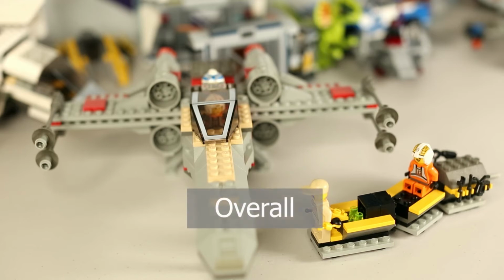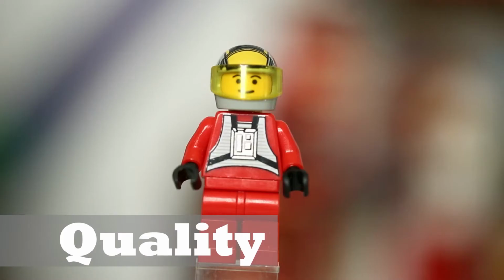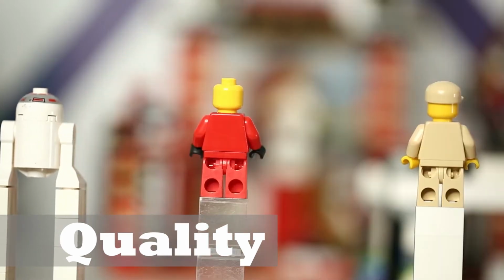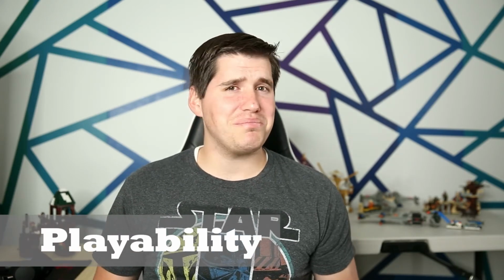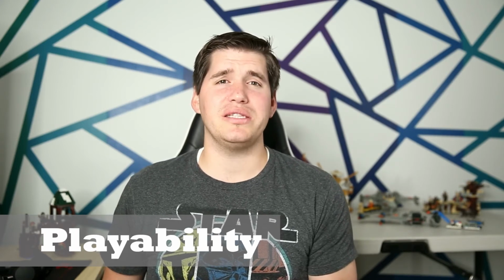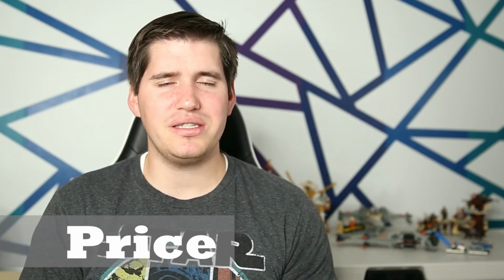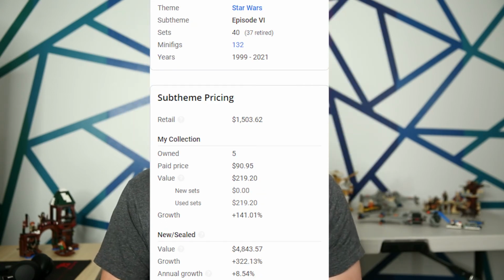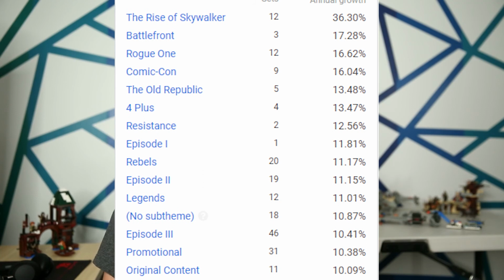Is this Vintage Lego B-Wing better than the original Lego X-Wing!! | Lego Set Review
Find out how this B-Wing compares to the original Lego X-Wing as we take a peak at the Rebel Control Center and this fantastic B-Wing Star Wars Spaceships! Will this rate higher than the original X-Wing!! Come find out!

0:00 - Introduction
0:29 - Quality
3:04 - Difficulty
3:46 - Playability
5:21 - Price
6:10 - Overall
7:15 - Investing
8:12 - Conclusion